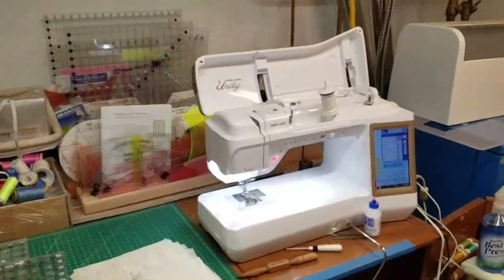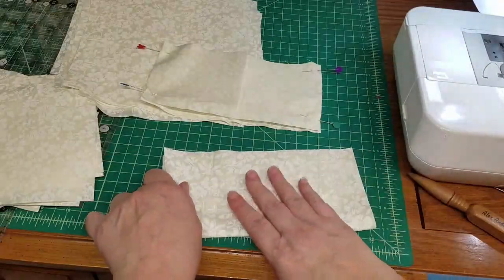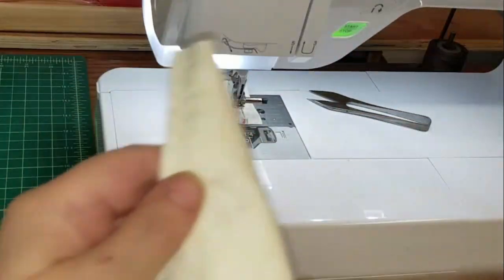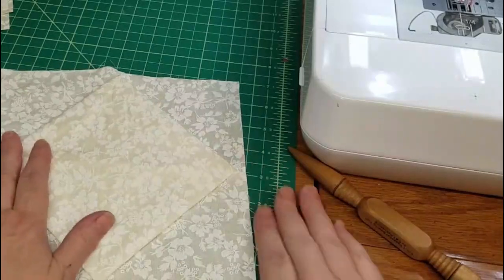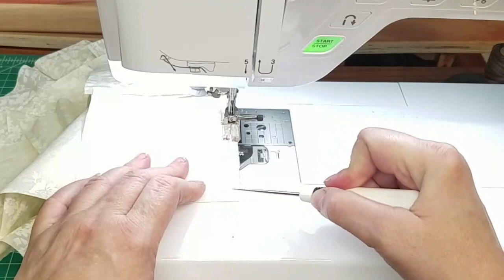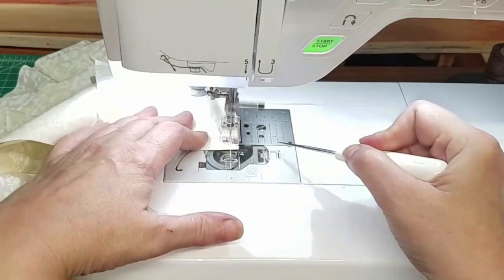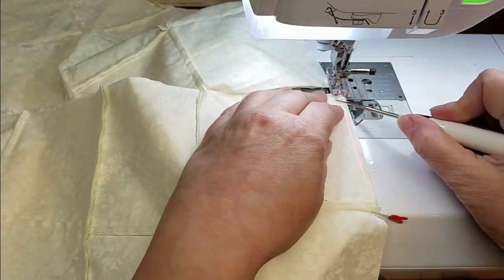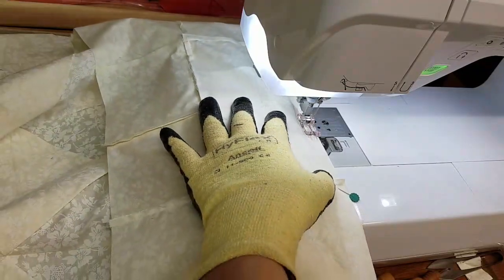How To Sew a Modified Cathedral Window Quilt Pt 1of2 | Revisited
I wanted to revisit this pattern I created awhile ago. In my first video, I just showed you how to make the blocks.

This time I'm making an entire quilt with lots of tips and tricks for beginners and advanced sewers!

Please join me as I show you how to sew a cathedral window completely by machine, including the binding in part 2!

Let me know if you do or don't agree this is the easiest cathedral window pattern yet. :)

I hope you enjoy watching and give this a try. :)

Sewing Machine Feet for Brother, BabyLock, Singer, Janome, Elna, Toyota, New Home, Simplicity, Kenmore

You can support me in several ways, and any way listed below is so much appreciated. This kind of support helps my channel reach other viewers.